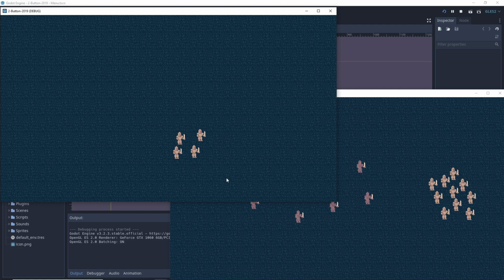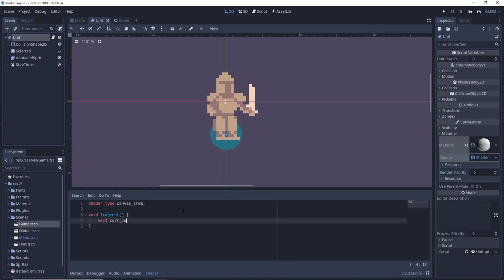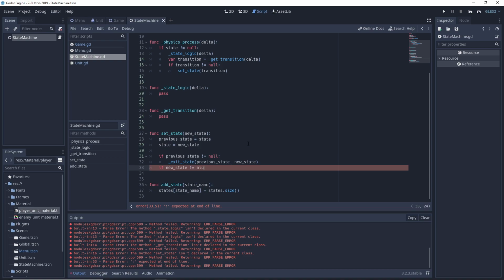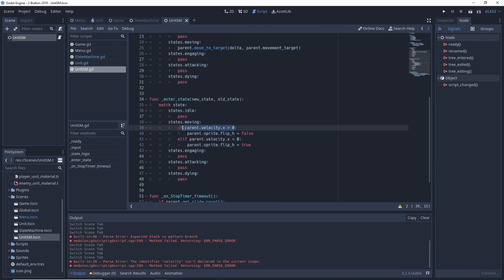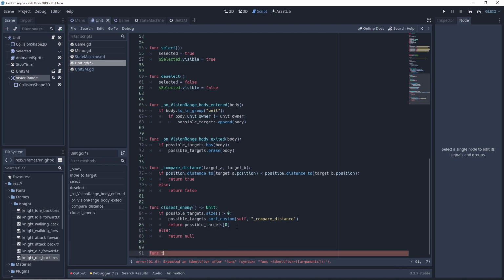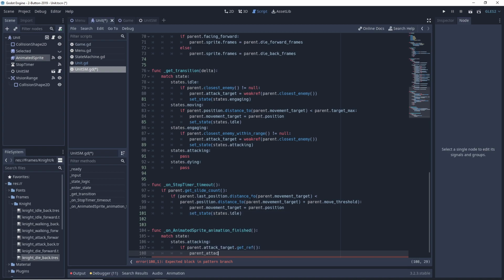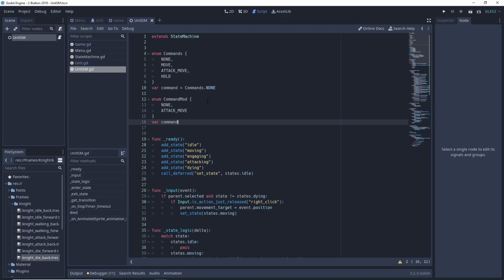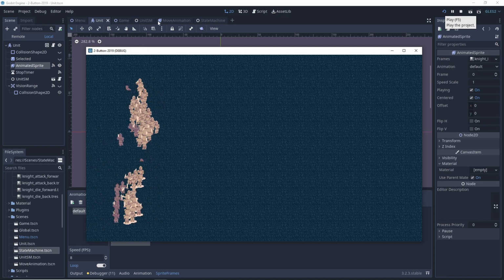Godot RTS Tutorial Episode 2: State Machines, Enemies, and Command Modifiers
This is the second episode of my complete RTS tutorial in which I cover adding enemies, a simple unit AI, and different command modifiers like attack move and hold through using state machines.

Timestamps
0:00:00 - Intro
0:01:59 - Explaining Our State Machine
0:07:26 - Recolouring Enemy Units
0:12:28 - Game Endeavor's State Machine
0:19:46 - Movement With Extended SM
0:26:55 - Animations to State Machine
0:31:31 -  Engaging and Attacking
0:44:40 -  Taking Damage and Dying
0:51:51 - Attack Move and Hold
1:00:21 - Click Animation
1:02:05 - Final Debugging
1:04:45 - Next Video